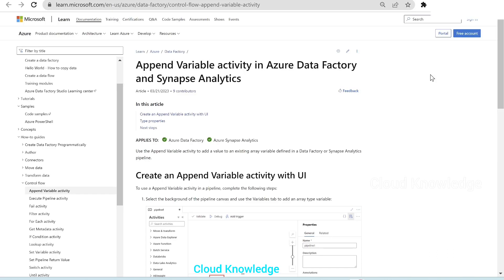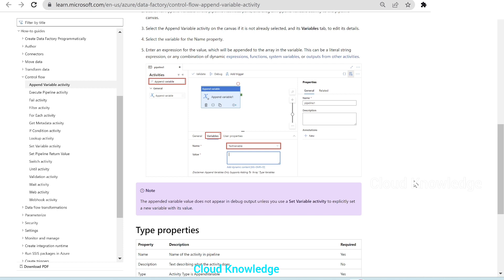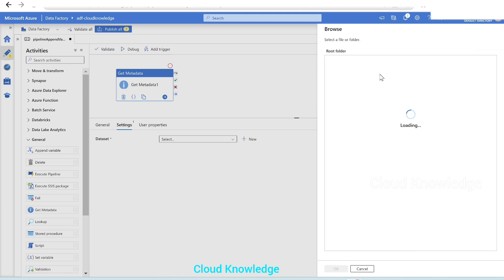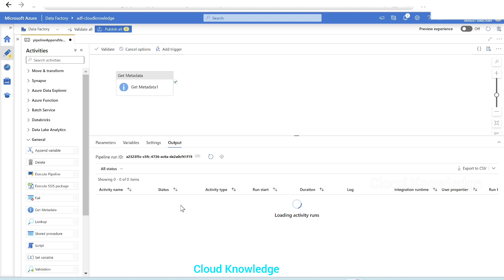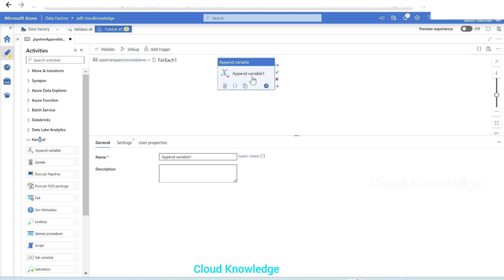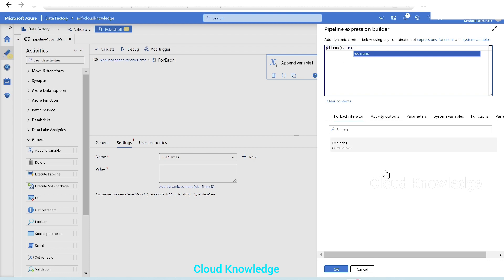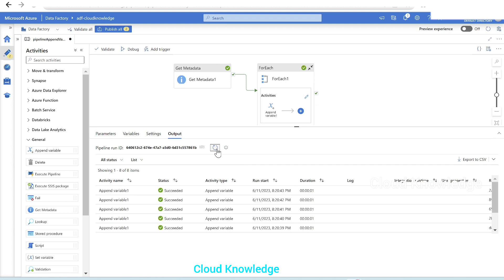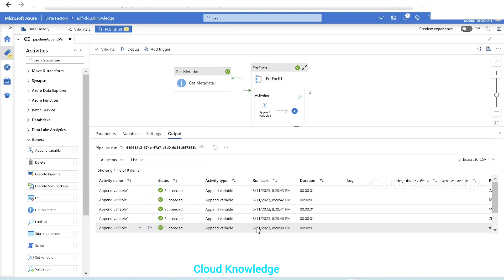Append Variable Activity in ADF & Synapse | Add a value to an existing array variable in ADF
Use the Append Variable activity to add a value to an existing array variable defined in a Data Factory or Synapse Analytics pipeline.
 Note

The appended variable value does not appear in debug output unless you use a Set Variable activity to explicitly set a new variable with its value.